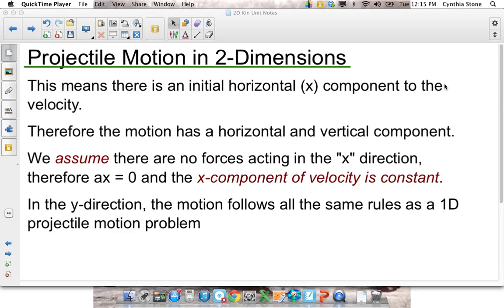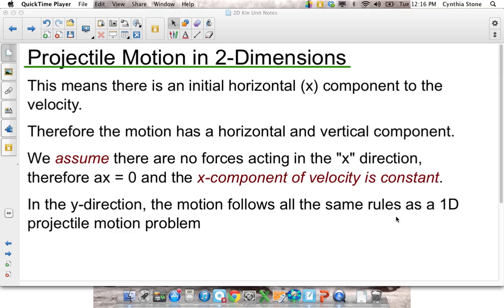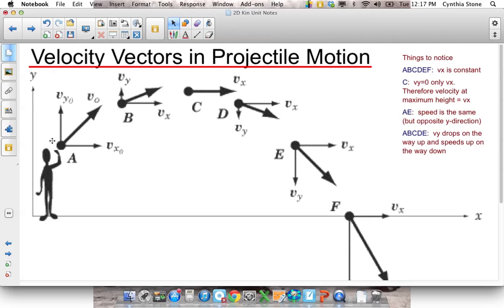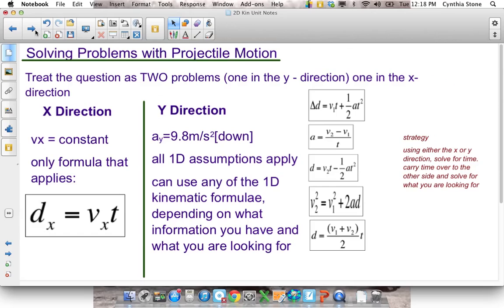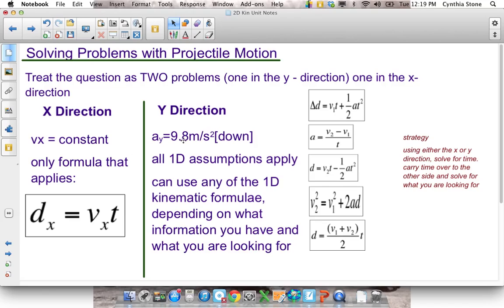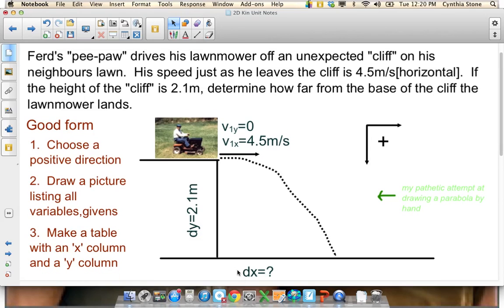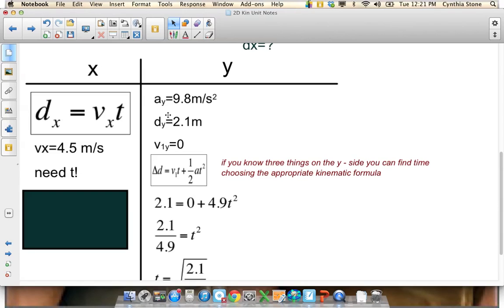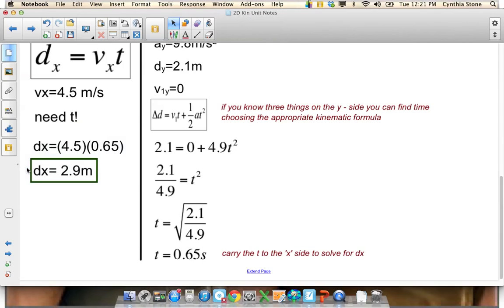PM in 2D 1